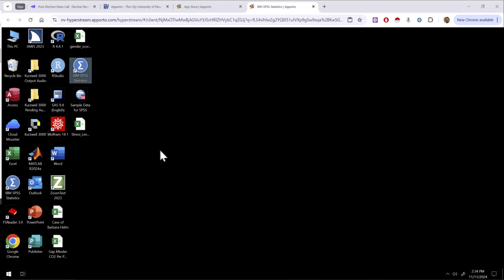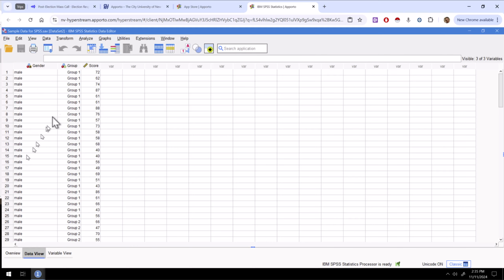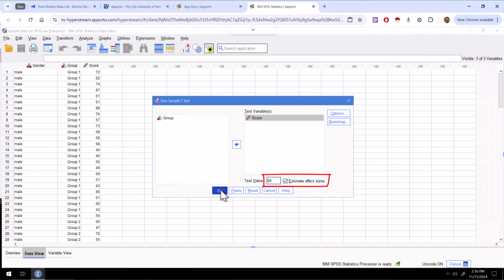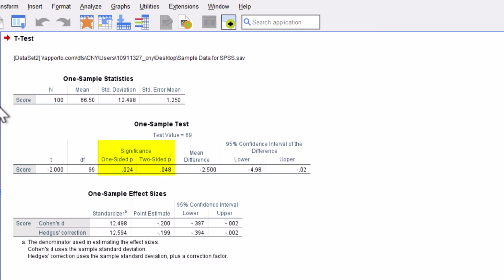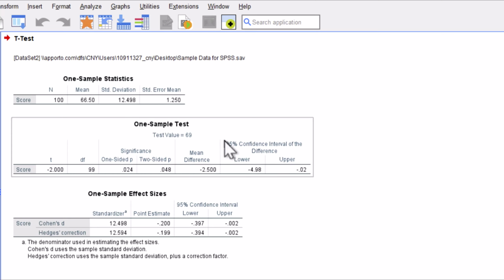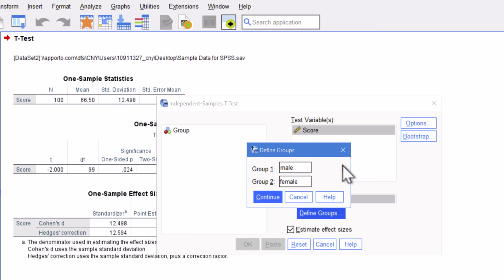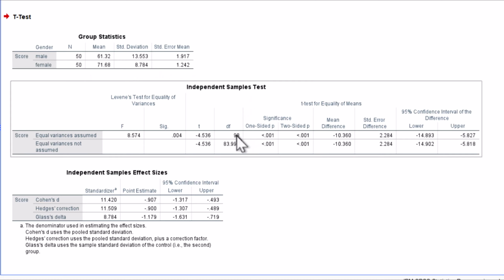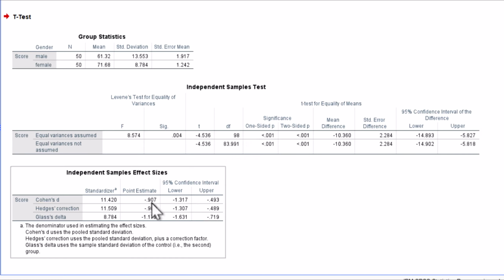T Tests in SPSS